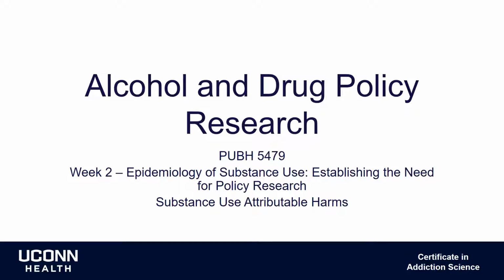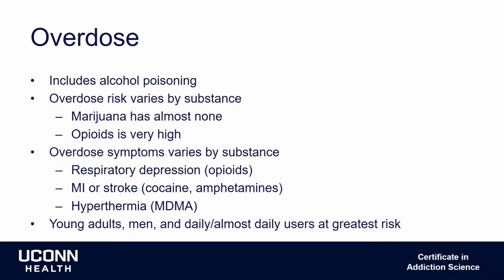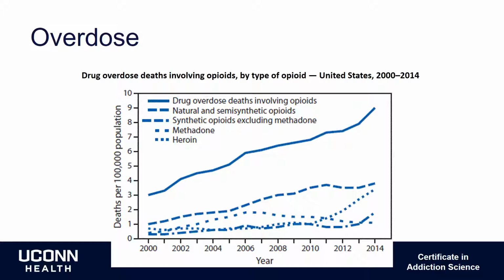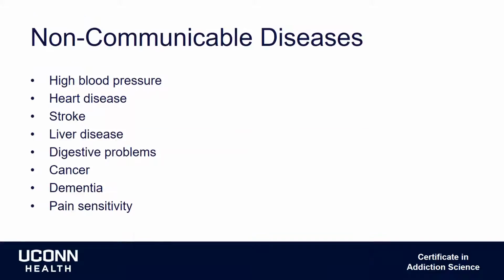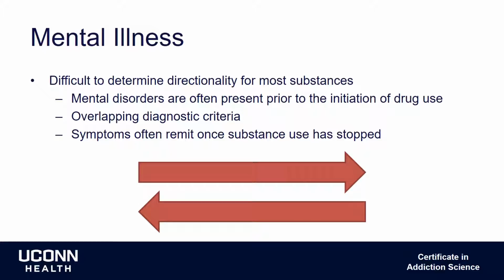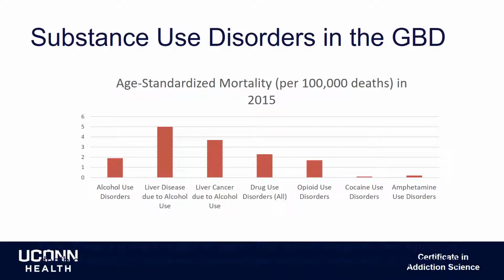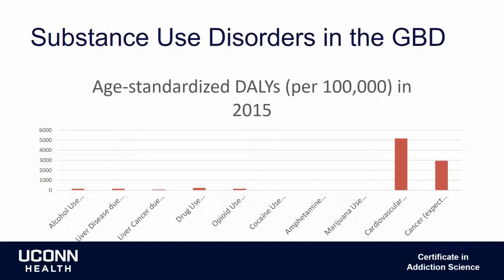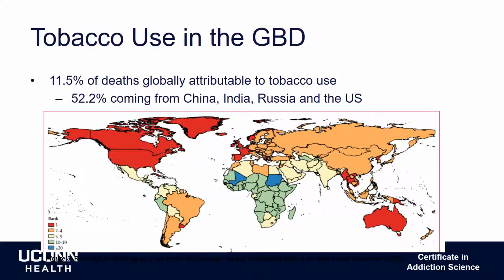Week 2 - Substance Use Attributable Harm